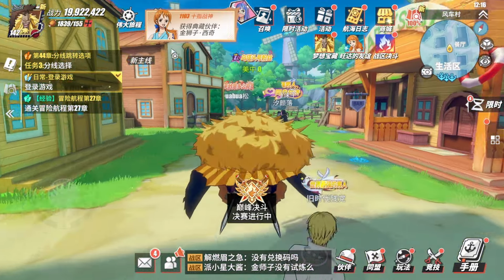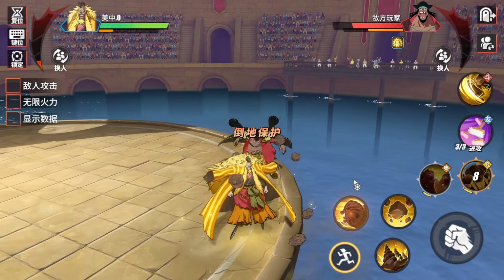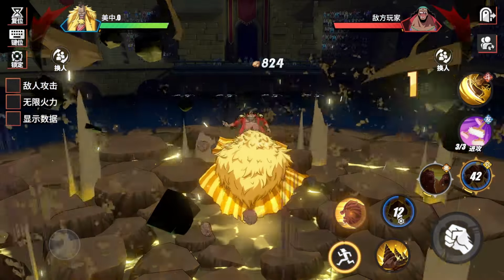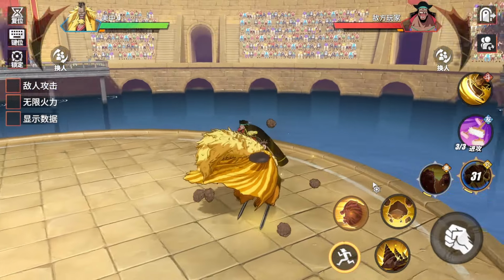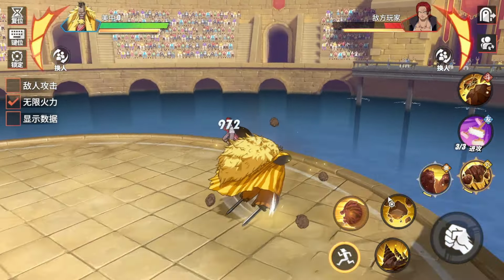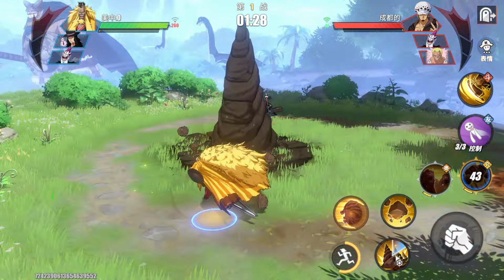The Best Shiki In A One Piece Game | One Piece Fighting Path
How To Download And Login In One Piece Fighting Path With English Translations/No ID